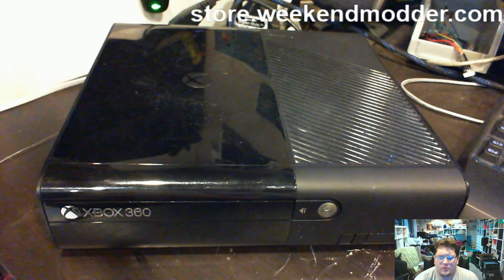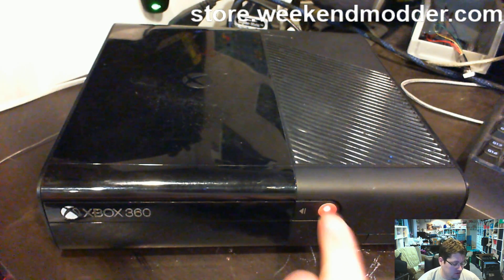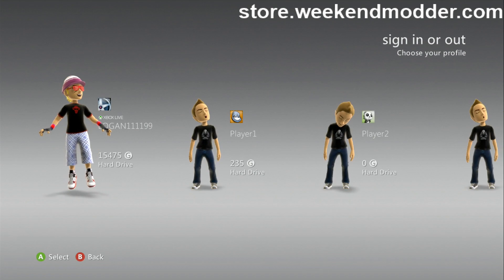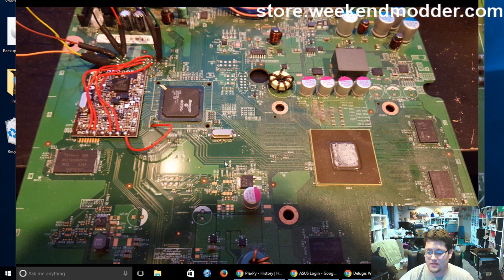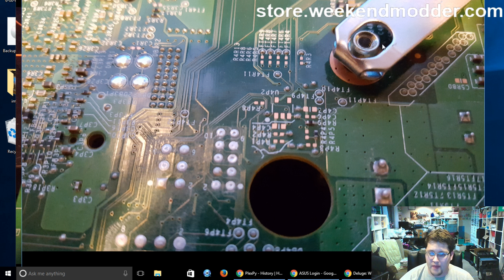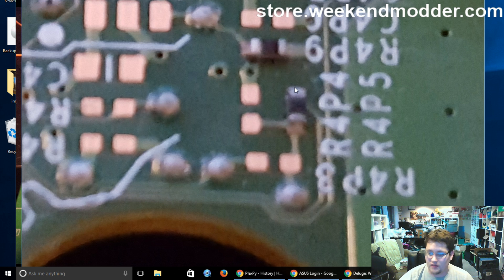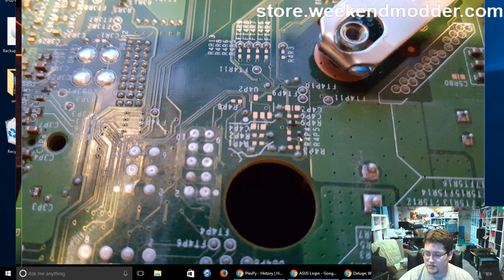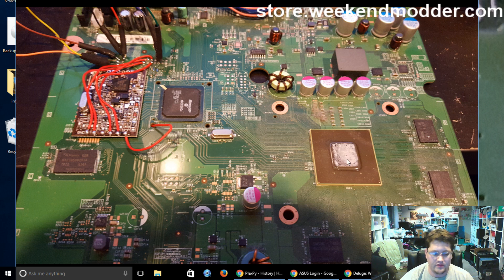Winchester motherboard Xbox 360 - new (to me) method of identifying them.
This is the first time I've ever seen that resistor on any console - and I've done hundreds of coronas.  So my bet is if that resistor is present then we can say for nearly 100% sure it's a winchester motherboard.